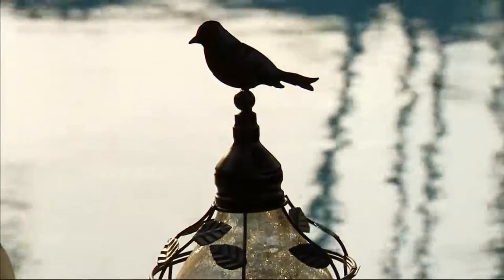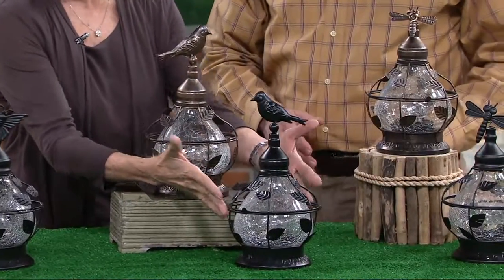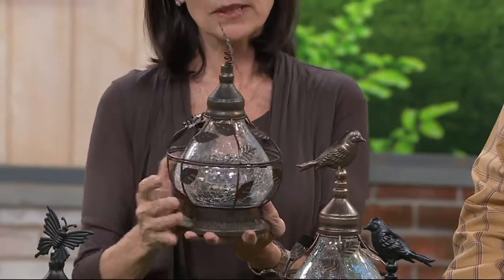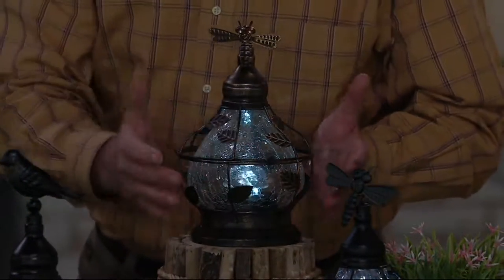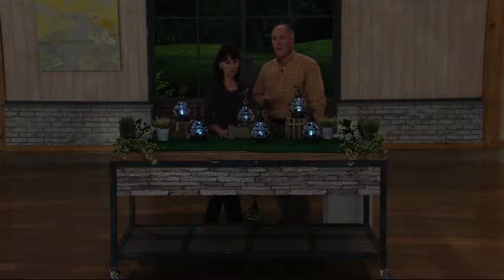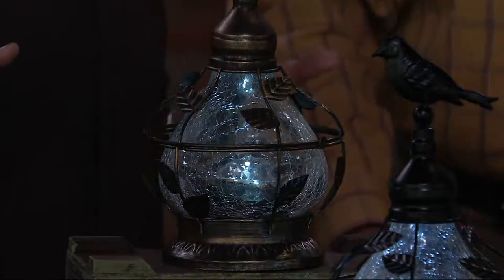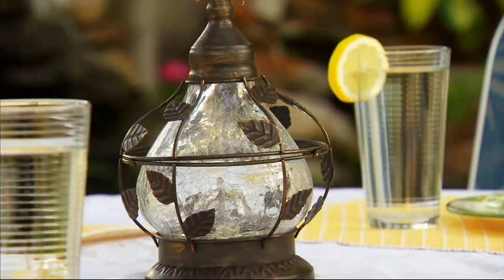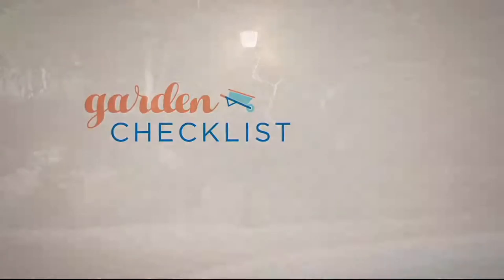Solar Rotating Table Top Light on QVC